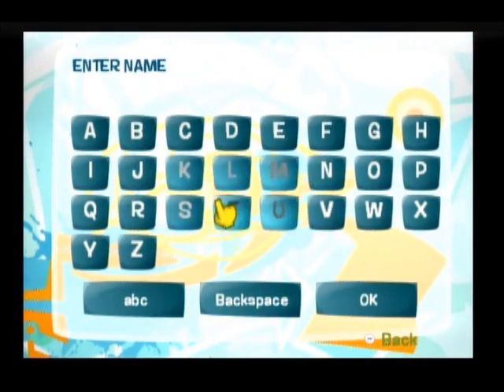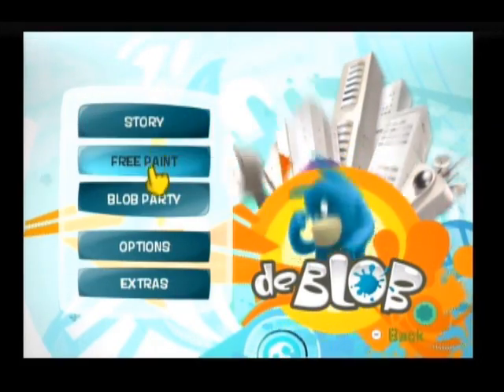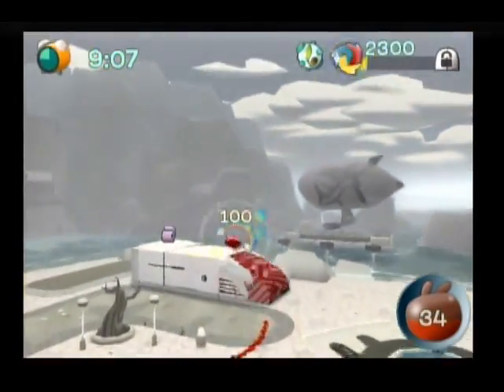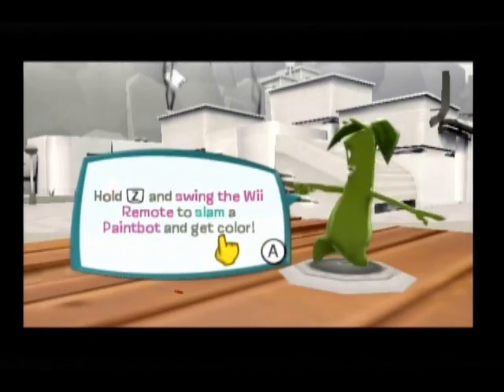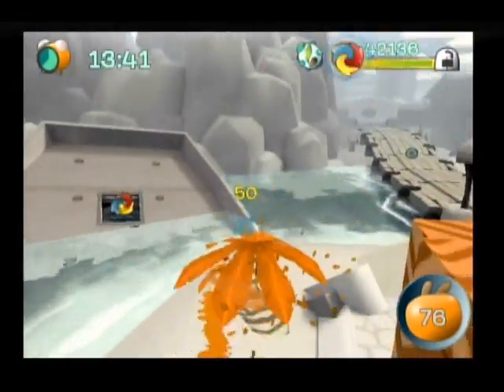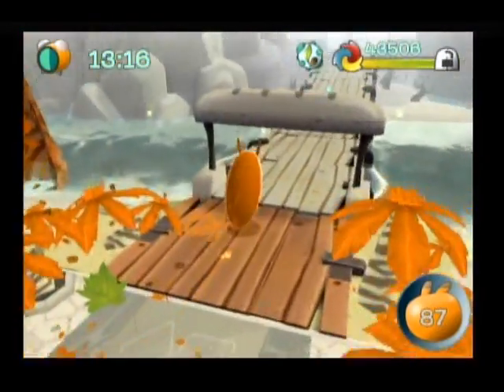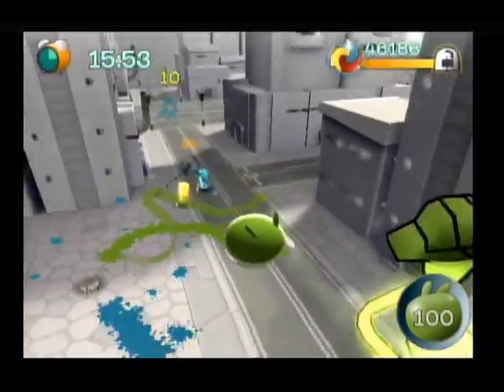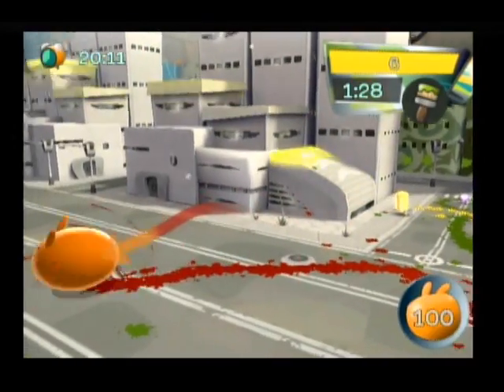De Blob Part 1 (1 of 2): Die Raydians!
Hey guys! Sorry I had to split up the episode. I forgot that this account hasn't been allowed videos longer than 15min yet. On my vlog account it is.

Also, I apologize for the lack of quality / enthusiasm. I'm really pretty new at this. I promise that things will get better as things go along.